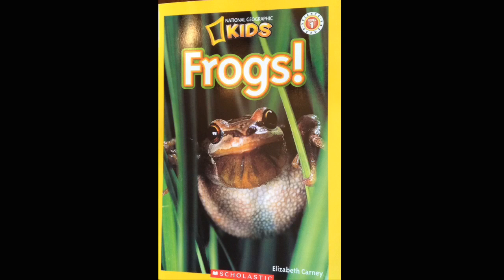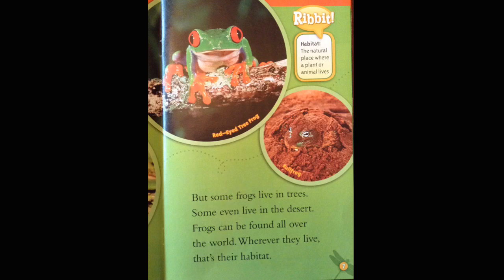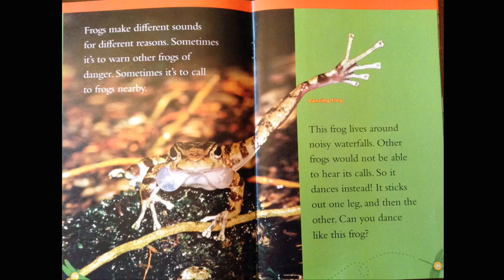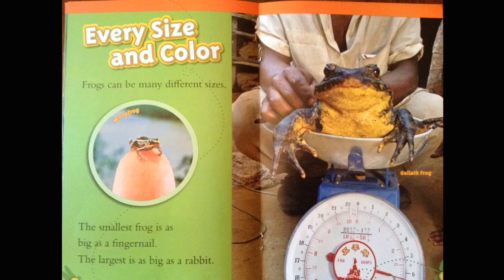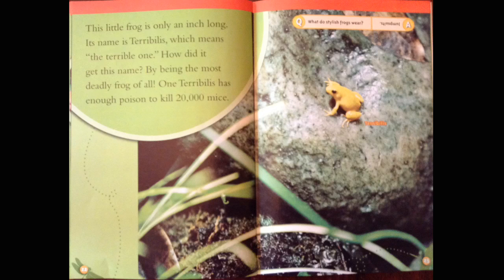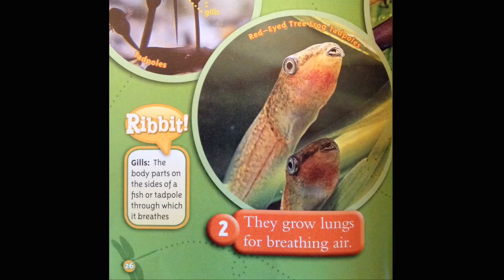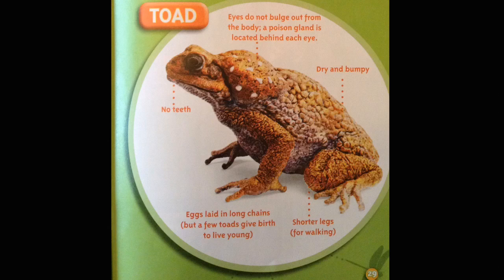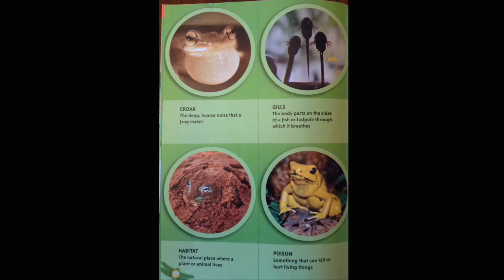Frogs! By Elizabeth Carney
Learn about frogs through Elizabeth Carney's book called Frogs!